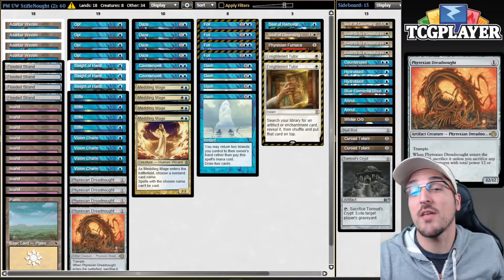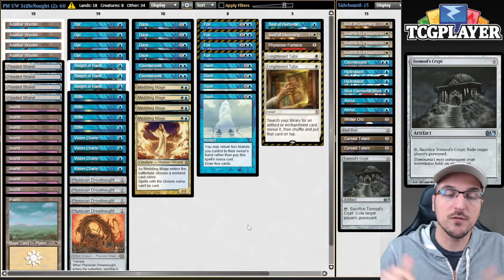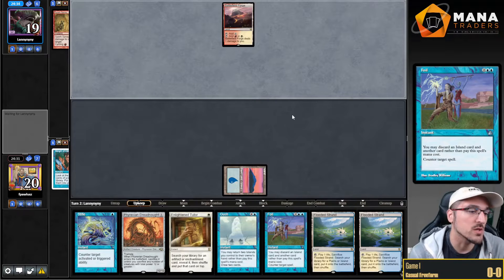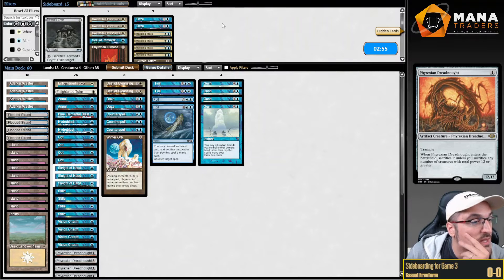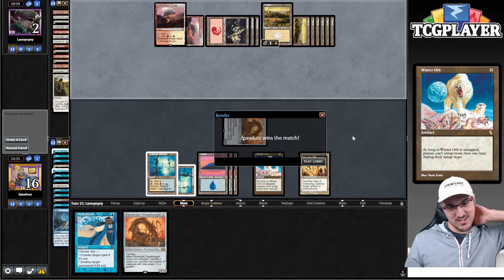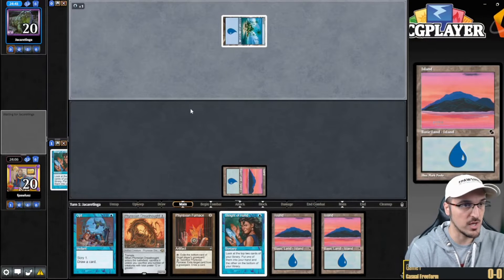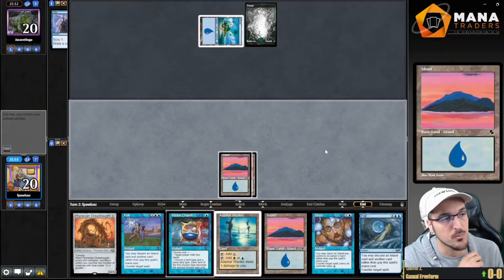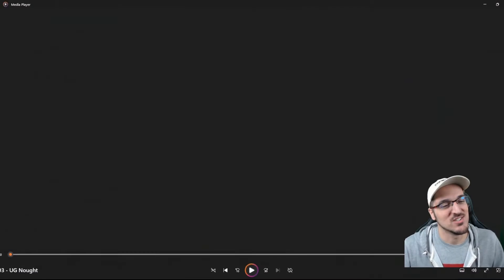TMOS Playoffs - Will UW StifleNought REVOLUTIONIZE Premodern?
mtgpremodern is the best format in magicthegathering right now that not enough people are playing. The gameplay is amazing, the decks are all sweet, and there are DOZENS of viable archetypes and decks that you wouldn't be surprised if they top 8d an event. Today I'll be showcasing a little bit of what this format offers by showing you my matches in the The Magic Online Society Premodern Playoffs.
To learn more about the format go or join the Premodern Discord to participate in the online MTGO Leagues

0:00 - Intro/Deck Tech
8:10 - Match 1 vs PandeBurst
14:26 - Match 2 vs RW Rifter
35:37- Match 3 vs UG ThreshNought
54:10- Match 4 vs MageGeddon
1:08:03 - Wrap Up

- I can play ANY LIST of your choosing, in any format you'd like! If you want to me to take a brew of your own through a Modern league or simply play your favorite nonsense or top tier deck, all you need to do is send a $30 donation through Paypal to alongside a link to the decklist! After the league I will also share my thoughts about the deck and suggest ways to improve it!
- If you want to take your Magic skills to the next level and start playing MTGO you can rent your decks from Mana Traders!